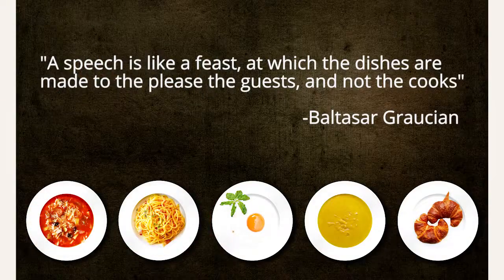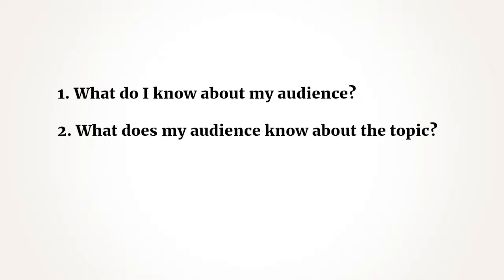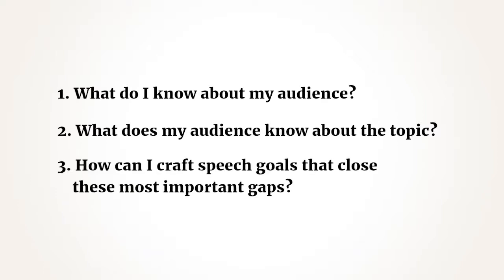Your speech should be audience-oriented - Speaking to inform: Discussing complex ideas with clear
Link to this course:
Your speech should be audience-oriented - Speaking to inform:  Discussing complex ideas with clear explanations and dynamic slides
Dynamic Public Speaking Specialization
In the professional realm, most speeches and presentations we give are informative in scope. A scientist needs to explain her recent research findings. A financial officer needs to report on quarterly earnings to his company’s board. A technology professional needs to educate a consumer about a new product. Any time you need to convey ideas or demonstrate a process, you’re dealing with informative speaking.

Informative speaking is a fun puzzle. You need to think from the perspective of your audience to identify what they need to hear in order to understand the key ideas. How much does the audience already know? What are the most important elements to convey? How should one convey these ideas with appropriate breadth and depth given the time constraints of the speech? This demands a strategic approach to speech design that we’ll undertake in this class.

By the end of the course, you should be able to explain complex ideas vividly and accessibly, design clear and compelling presentation slides, convey your passion for a topic while maintaining your professional credibility, and speak dynamically from notes and/or a manuscript. Learners will record speeches, providing and receiving peer feedback.
Communication, Presentation, Speech, Public Speaking
great course , nice materials provided. it is surely going to help me and all others who needs to explain and present things to others on daily basis as a part of their profession,Perfectly designed course for taking you to the next level in public speaking. Immensely added to the knowledge on designing a speech for the audience.
Welcome. This is a big week. Here’s what we’ll be doing. We’ll start with an overview of the course. This course is about developing interesting and informative speeches. The way we’ll work on these skills is through the informative speech assignment. Next, we’ll focus on the key challenge in informative speaking. remaining audience-oriented. This requires us to assess what the audience knows and how our speech can be of the most value. We need to design our goals for the speech. Too often, speakers simply just dump their information on the audience. We need to be precise about what we want our speech to accomplish to protect against being boring. After we think about audience and our goals, we can start planning out our speech. A good outline is the foundation for a good talk. We want to adhere to the principles of simplicity, balance, and order. In this module, we'll work through a case study of a TED talk. Once we have a sense for informative speaking, you’ll perform a short introductory speech. It’s a fun and easy speech that allows you to get to know some of your classmates.